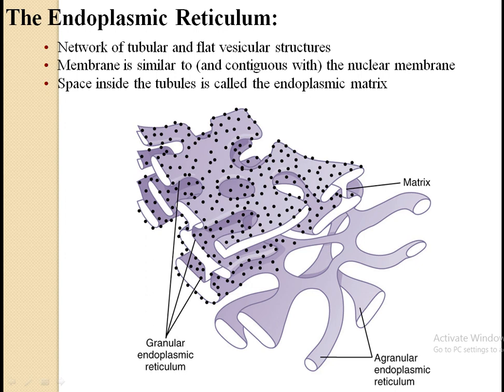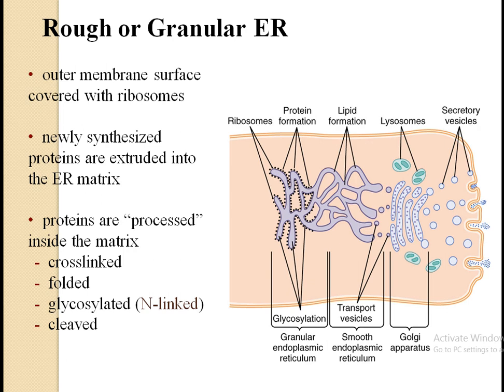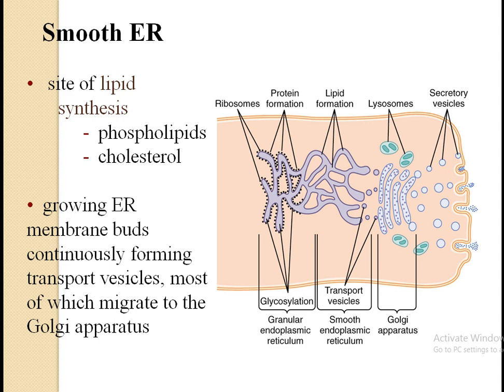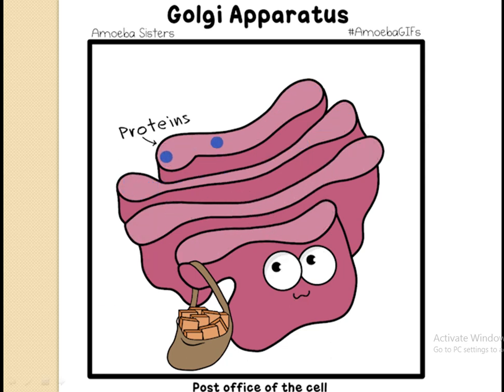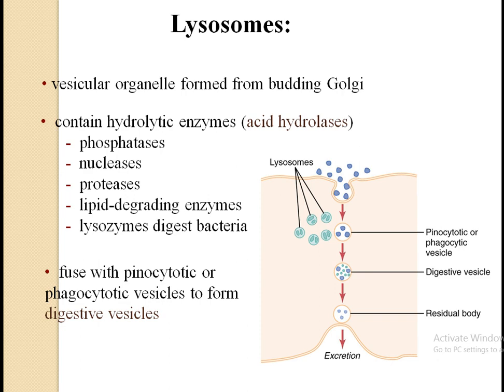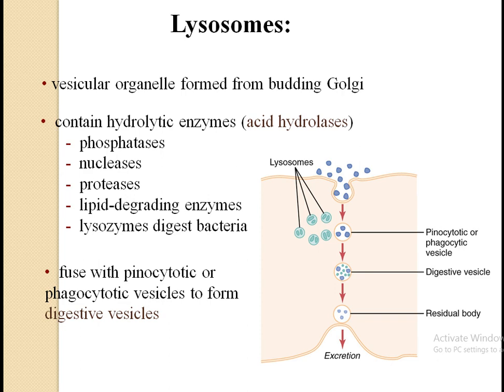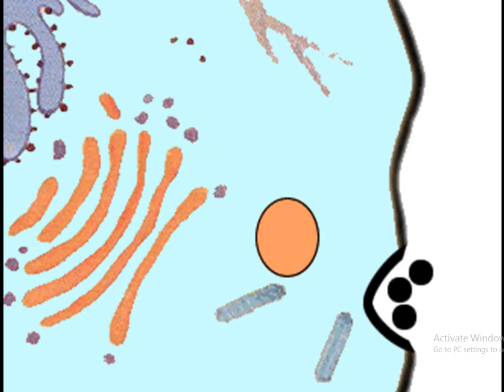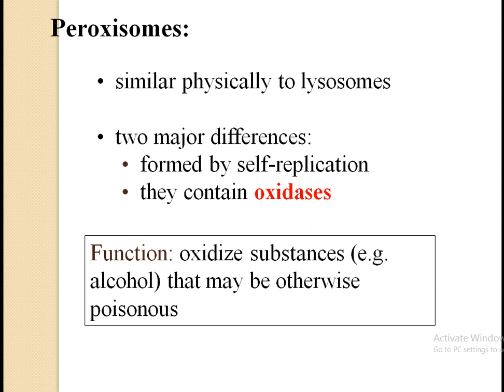Cell Organelles-2 By Dr. Qamar Mehboob